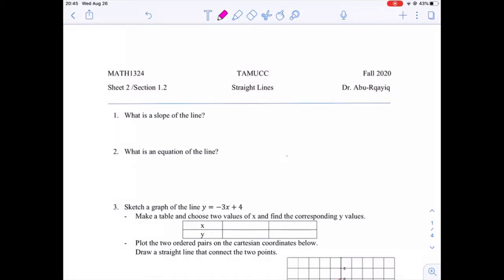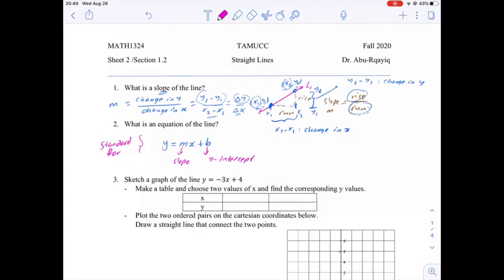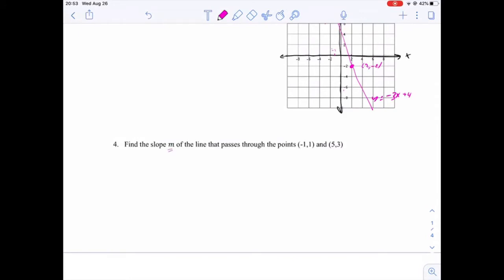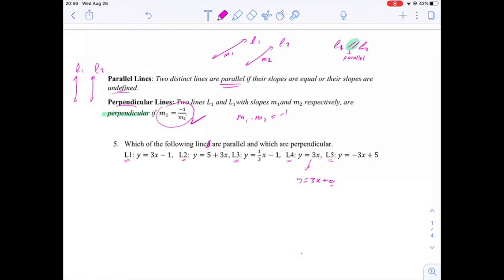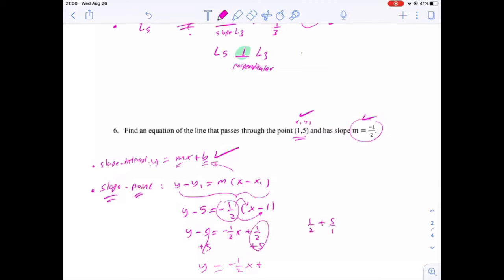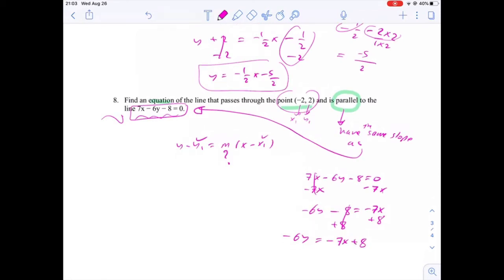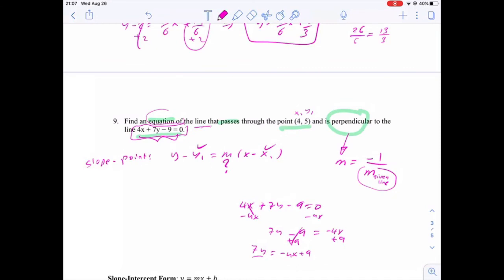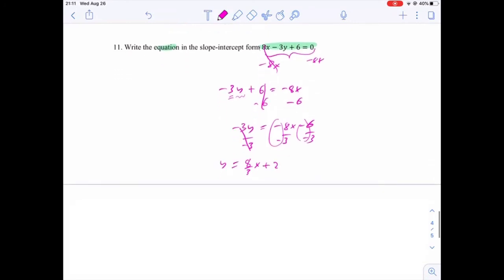Straight Lines 1.2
In this lecture, we study straight lines. We focus on some of the properties of the straight lines such as the slope, graph, and equation.